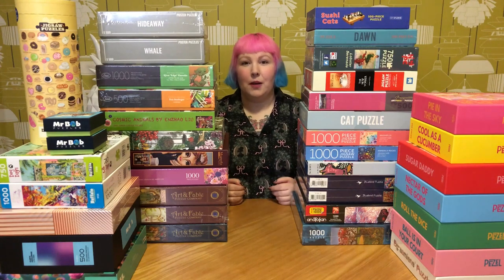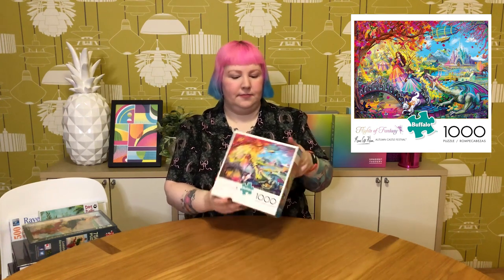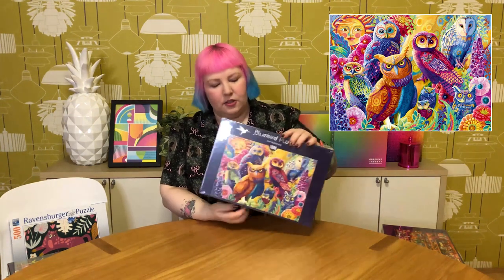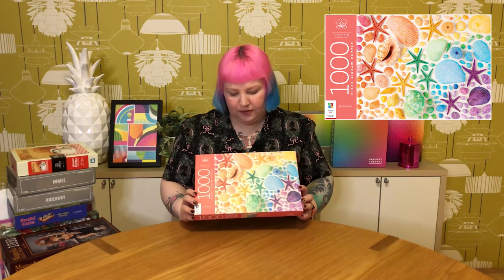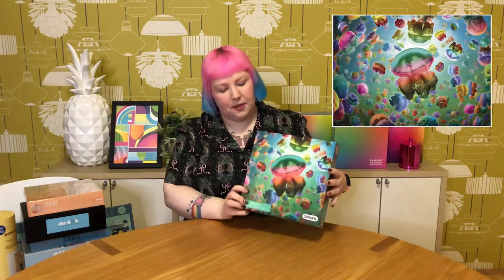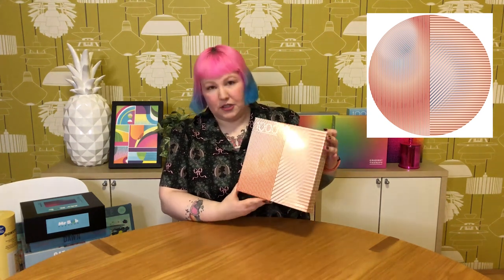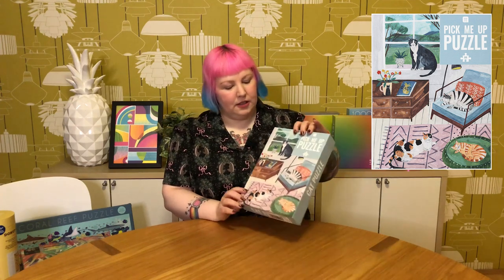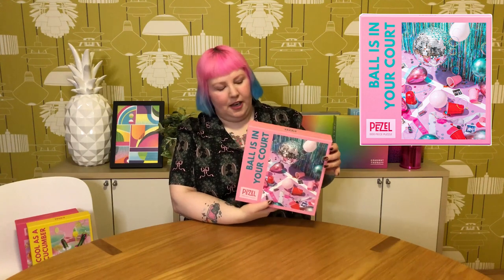Monthly puzzle haul | April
In today's video we'll be going through all the puzzles I got for the month of April. I think this might actually be the biggest haul to date! But I can explain... 😅 Some of the puzzles for April were kindly gifted to me... although I guess that doesn't exactly explain all the rest... 🤔😆 Anyway, there's a really great mix of all different types of puzzles this haul - it might take a while to get through them all so best to grab a drink, snack and get comfy!

P.S. I forgot to include one puzzle... even after I wrote a reminder note for myself! 🤦‍♀️ This was the Water and Wines Scotland Whisky puzzle which is currently out on loan (see, not my fault). In summary, I absolutely loved this puzzle - exact same quality and pieces as Art & Fable puzzles and fantastic artwork. Highly recommend!

Below are all the puzzles shown in this video (in order of appearance):

Bgraamiens - Zentangle Dragonfly 1000 pieces (round)
Pomegranate - Kazuyuki Ohtsu - Flowers in Village 500 pieces
Antelope - Cosmic Animals 1000 pieces
Buffalo Games - Flights of Fantasy - Autumn Castle Festival 1000 pieces
Buffalo Games - Dog Days - Dog Garden 750 pieces

New York Puzzle Company - Lobster Serenade 750 pieces
Bluebird - Toys Tale 1000 pieces
Bluebird - Owl Autonomy 1000 pieces
Anatolian - Rainbow Panda 1000 pieces
Heye - Enigma Trees - Strontium Tree 1000 pieces

From puzzle competition:
Ravensburger - Trendy 500 pieces

Water and Wines - Scotland Whisky puzzle 1000 pieces (gifted) - I forgot to include this one in the video since it's out on loan.
Hinkler - Elevate - Mandala Rocks 1000 pieces
Hinkler - Elevate - Seashells 1000 pieces
Magnolia - Audrey 1000 pieces (gifted)
Art & Fable - The Keepsake 1000 pieces
Art & Fable - Daphnis 1000 pieces
Art & Fable - La Nouvelle Femme 1000 pieces
New York Puzzle Company - Cattuccino 1000 pieces
Cloudberries - Whale 500 pieces
Cloudberries - Hideaway 500 pieces

Running Press - Sushi Cats 500 pieces
Laurence King Publishing - Around the World in 50 Trees 1000 pieces
Hardie Grant Books - Petal 1000 pieces

Gibsons - Jellyfish 1000 pieces

Gift from a friend:
Trichroic round stripey puzzle 1000 pieces

Colour Challenge wooden puzzle 500 pieces
Noongar Six Seasons Collage mini wooden puzzle 40 pieces
100 Aussie Icons mini wooden puzzle 40 pieces

Printworks - Dawn 500 pieces
Talking Tables - Cat Puzzle 500 pieces
Fred - Icepops 500 pieces
Fred - Listen to me and I'll tell you a story 1000 pieces
Rex - Long Coral Reef puzzle 500 pieces
Ridley's - Donut Lover's Jigsaw Puzzle 1000 pieces

Sugar Daddy 1000 pieces
Nectar of the gods 1000 pieces
Ball is in your court 1000 pieces
Roll the dice 1000 pieces
Cool as a cucumber 500 pieces
Pie in the sky 500 pieces